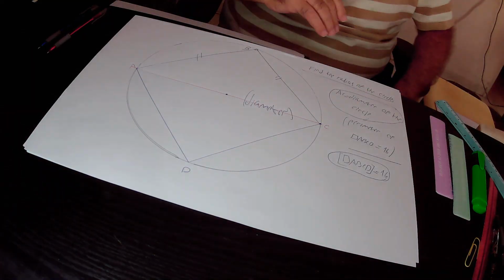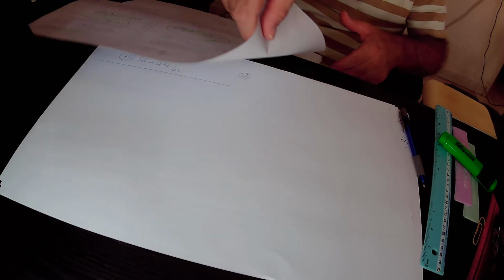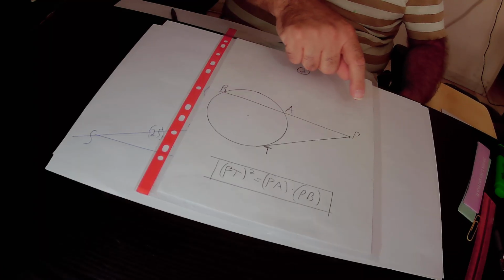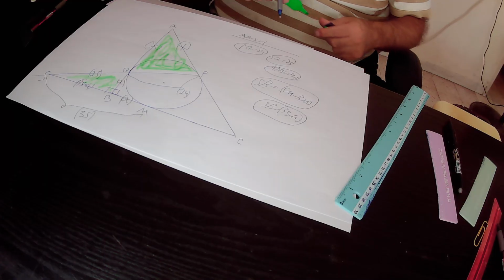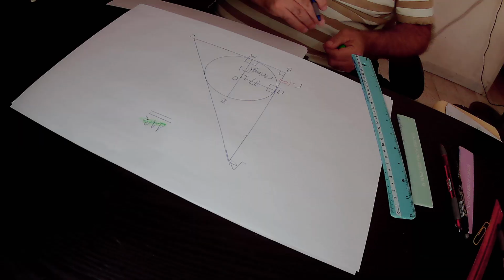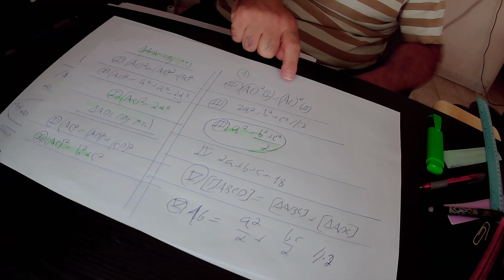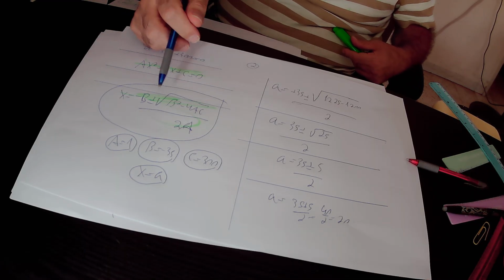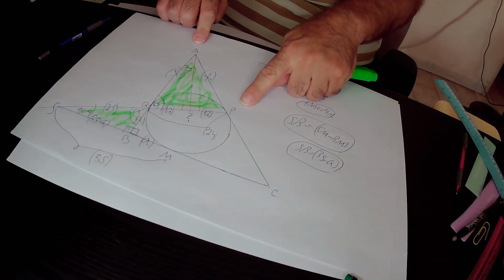TWO OLYMPIAD QUESTIONS